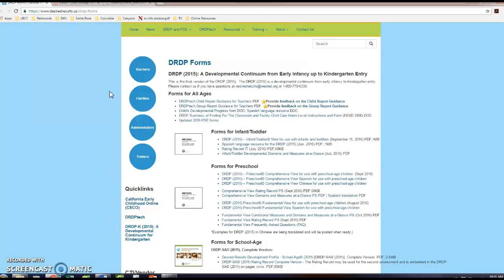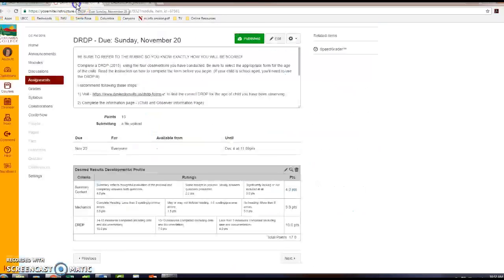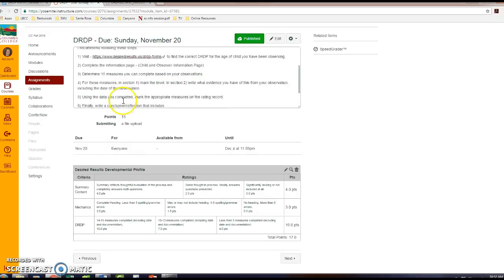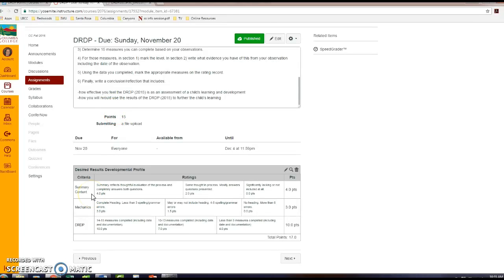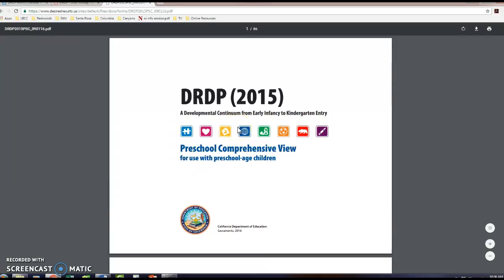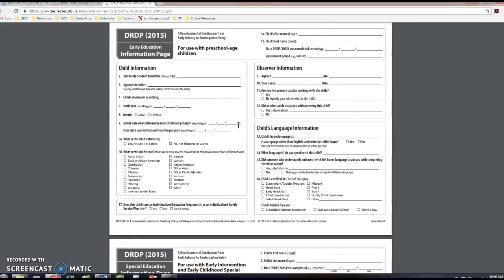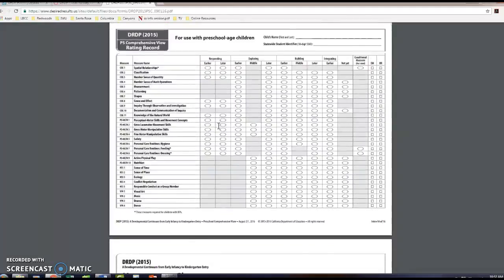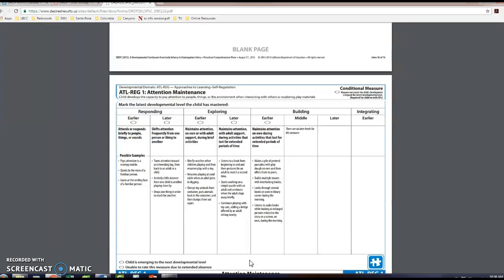Completing the DRDP 2015 Assignment